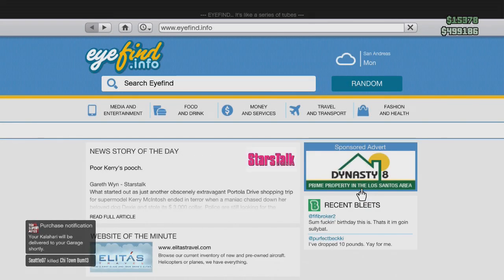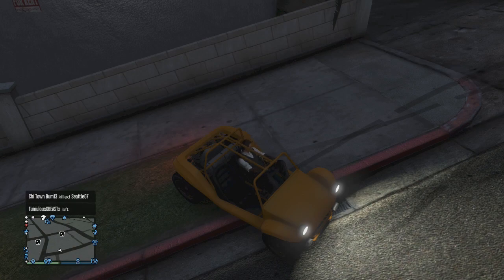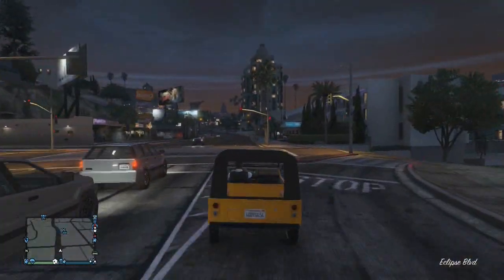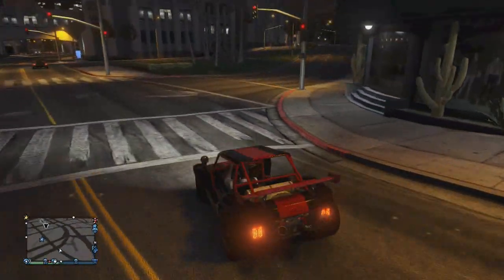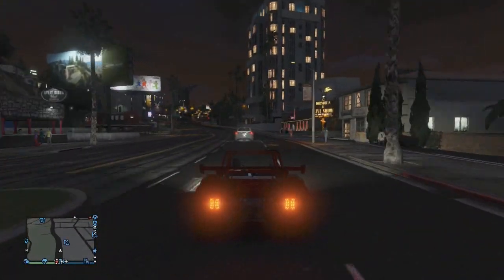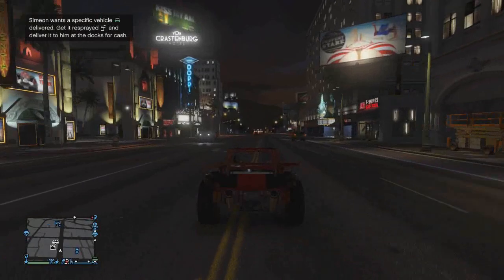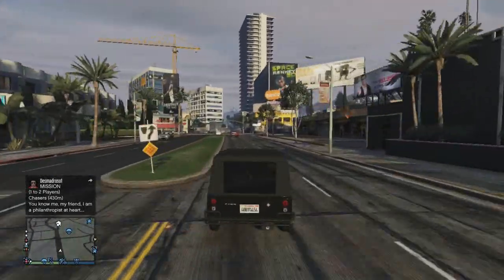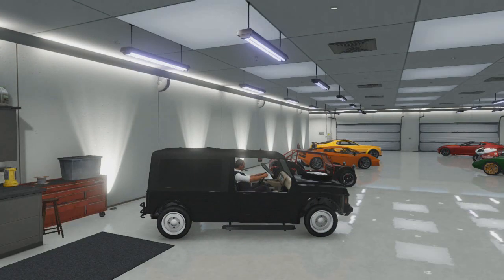Grand Theft Auto 5: Beach Bum DLC Pack - New Vehicles Gameplay!! (Bf Bifta, Canis Kalahari)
story
life story
funny story
crazy story
vlog
girlfriend
girlfriend prank
girlfriend reaction
challenge
family challenge